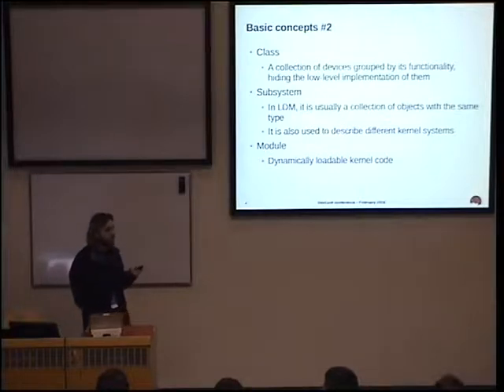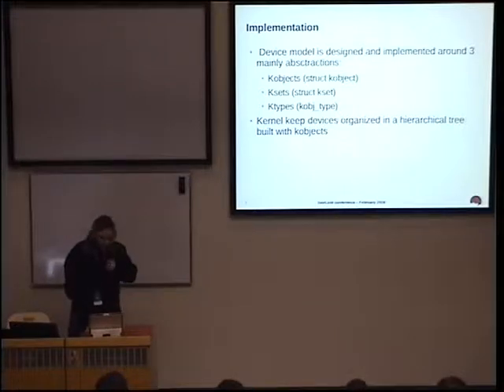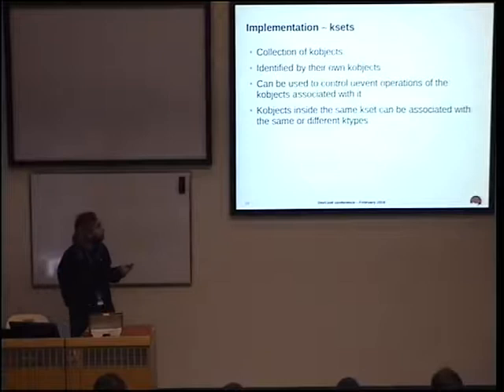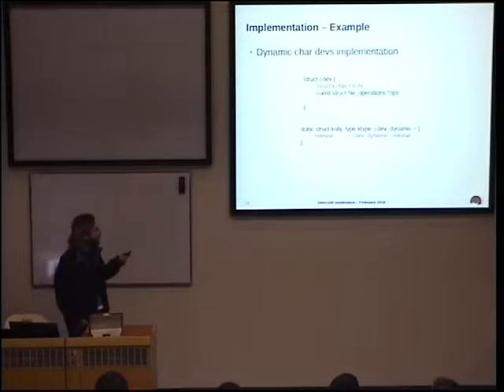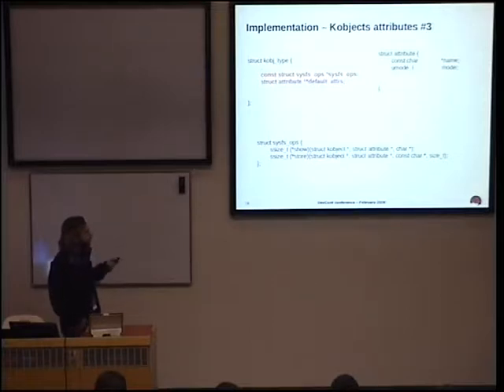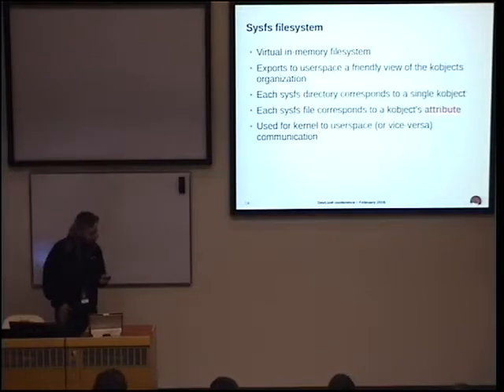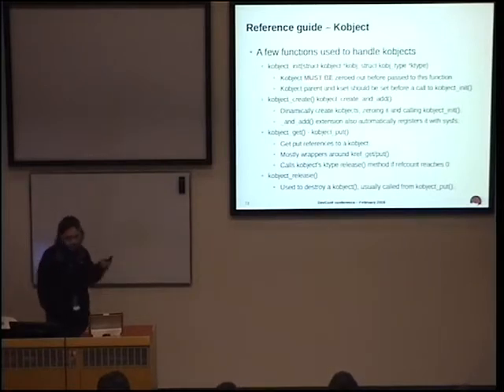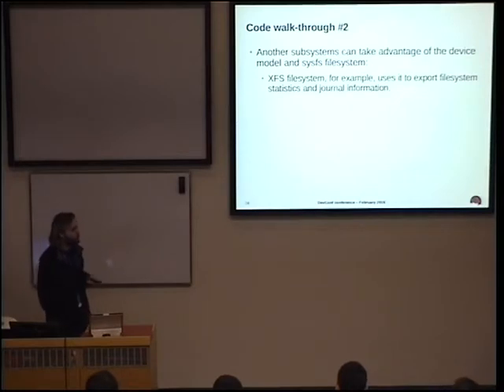Linux Device Model [Carlos Maiolino]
An introduction to the implementation of the linux device model. How buses, devices, drivers, classes and modules are organized and communicates with each other inside the kernel, the role of kobjects and ksets. How sysfs is organized to give to the user an overview of this organization, and how to understand the contents of sysfs.